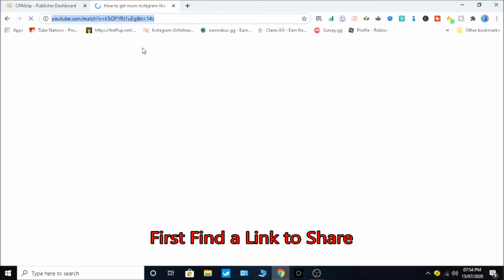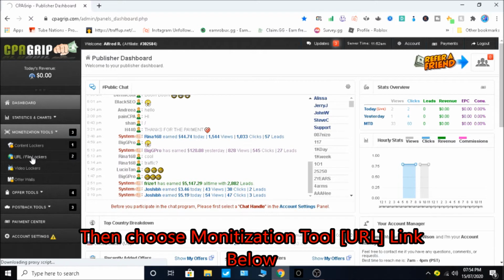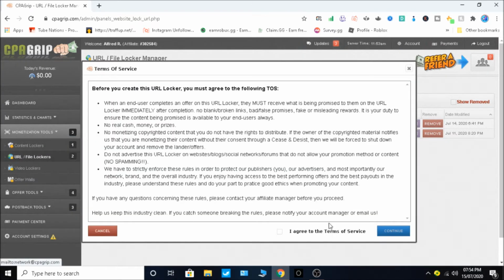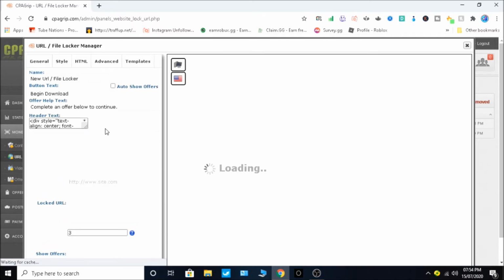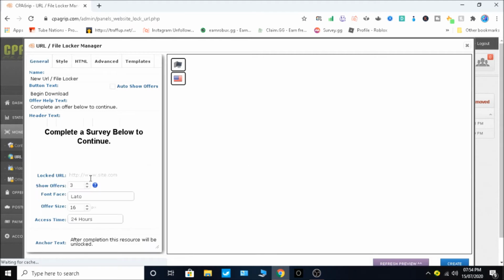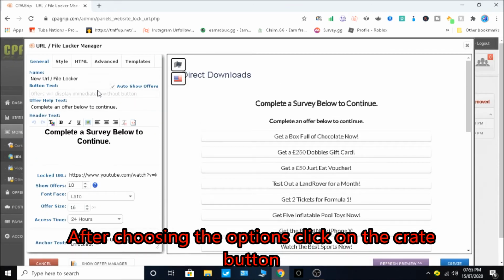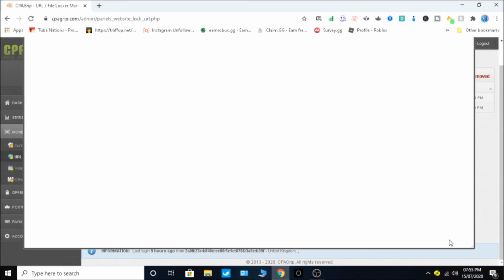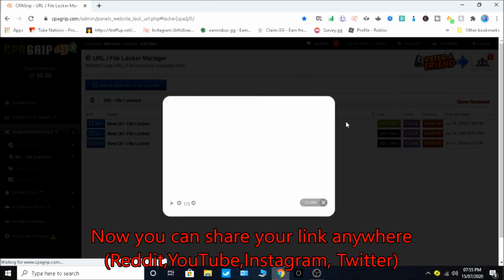How To Make Money From Receiving Emails